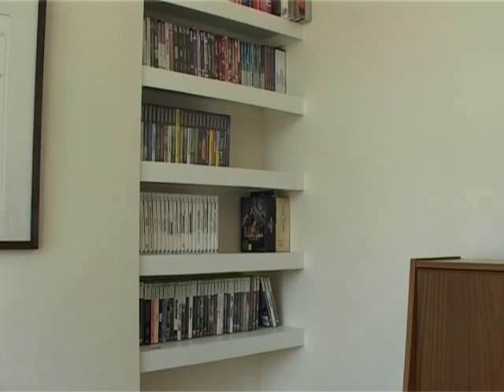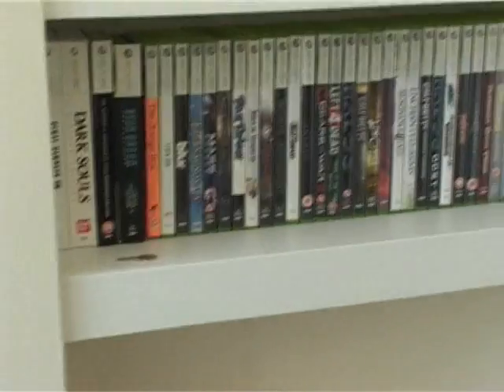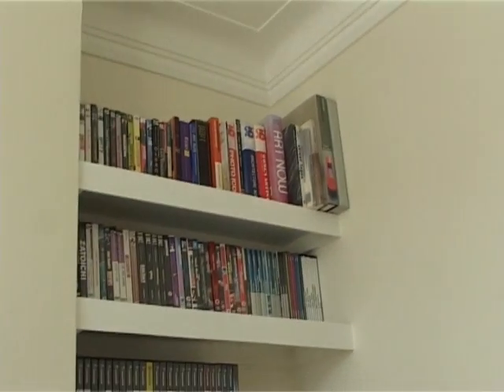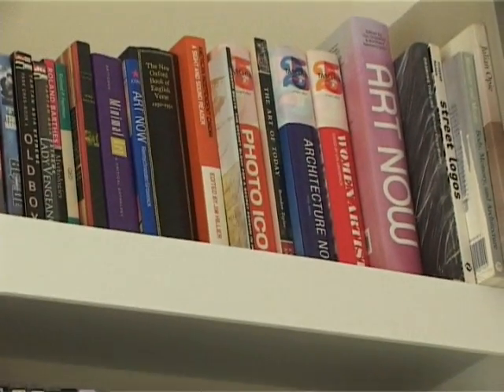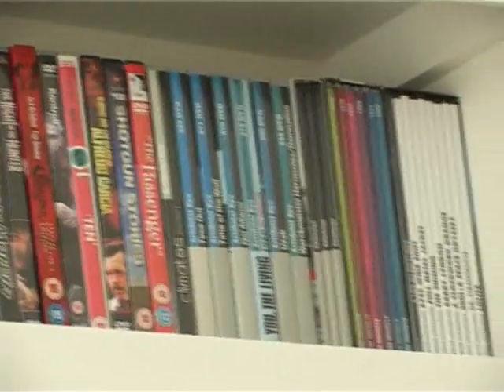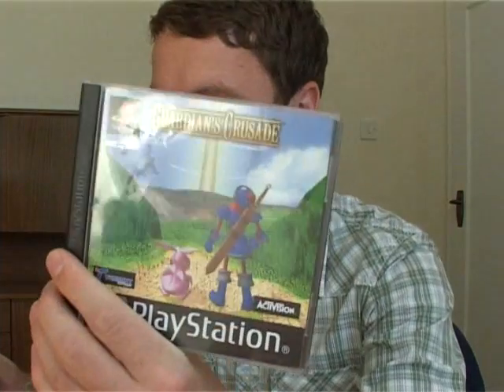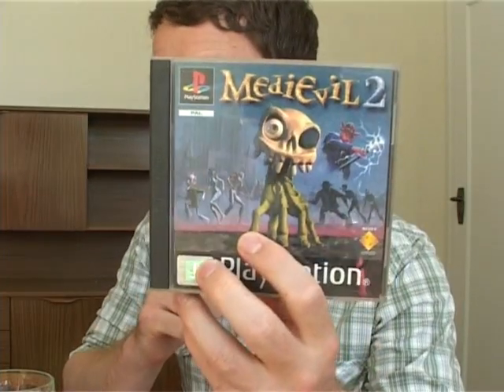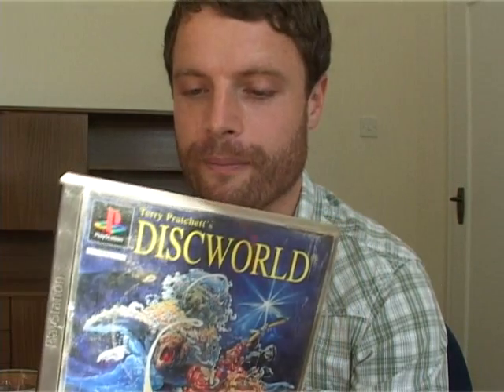Some pickups #65, a 'Shelf/Corner' tour + 'Rats: The Return (aka Paws 2: The Revenge)!!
A mixed bag of a video but still a long'un unfortunately (or fortunately depending on how you look at it). There is some (a lot of?) non-gaming related content (waffle) so see below for the breakdown of the video which will allow you to bypass whatever doesn't interest you.

0mins - 5mins: Shelf/Corner/1/5 room tour.
5mins - 14mins: Waffle and rat stories.
14mins - 33mins: Pickups! (+ waffle).